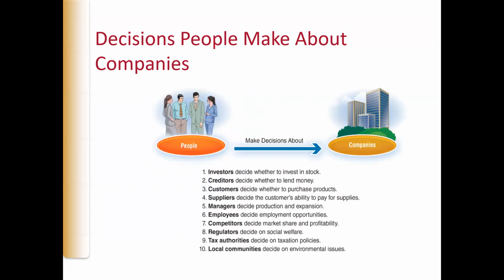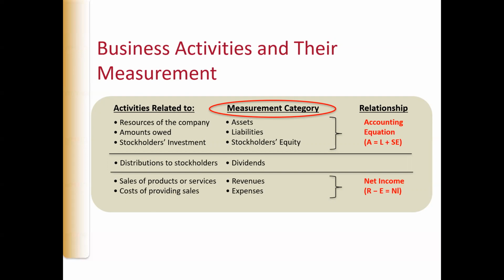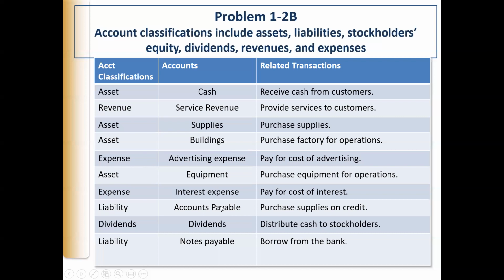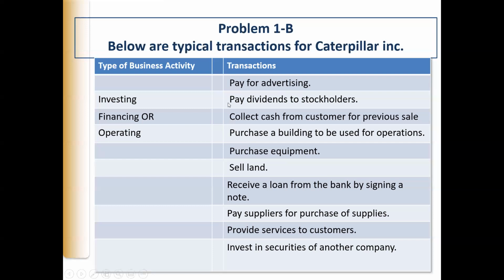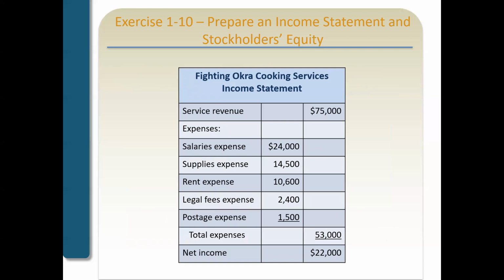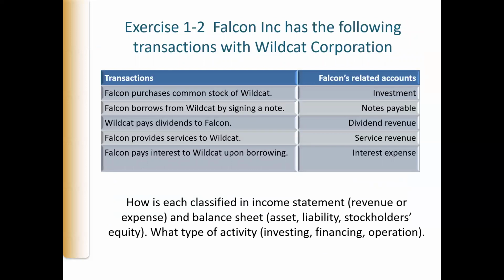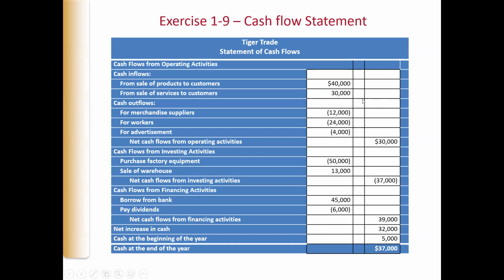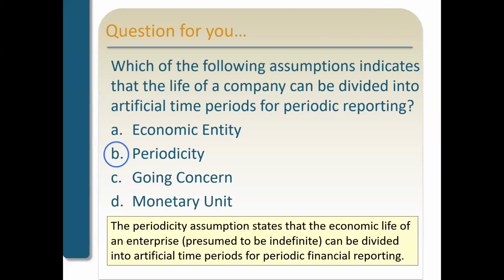Financial Accounting 6th Edition Spiceland Chapter 1